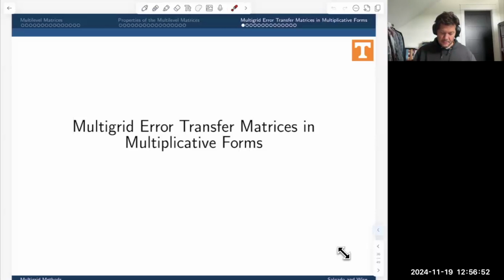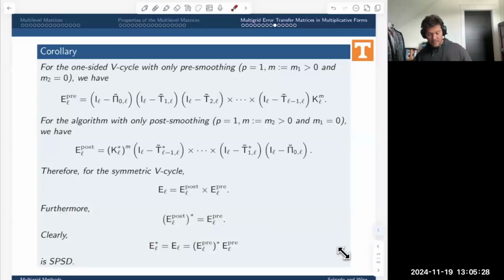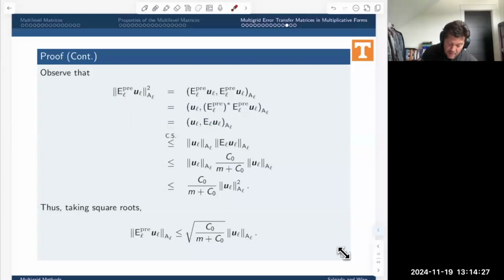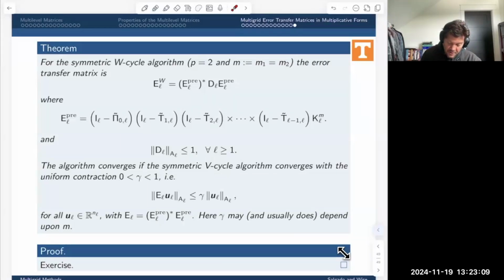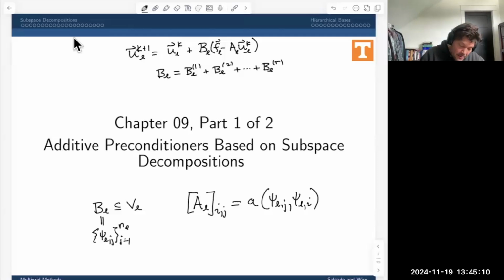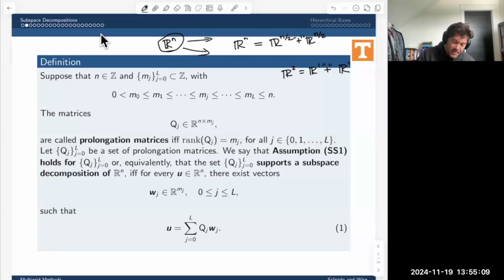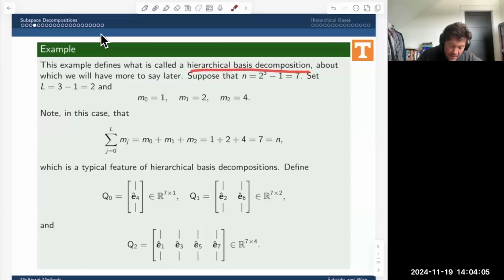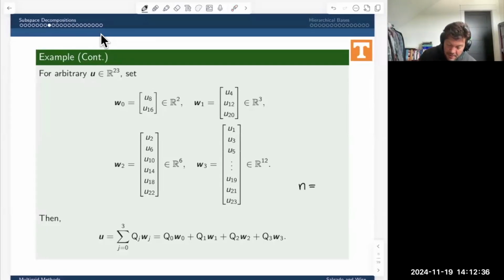Lecture 25: Multigrid Error Transfer Matrices in Multiplicative Forms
We show how the error transfer matrices of the common multigrid types can be written as the products of simple error transfer matrices.